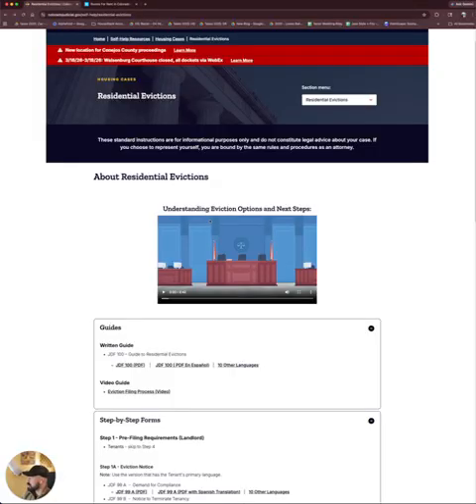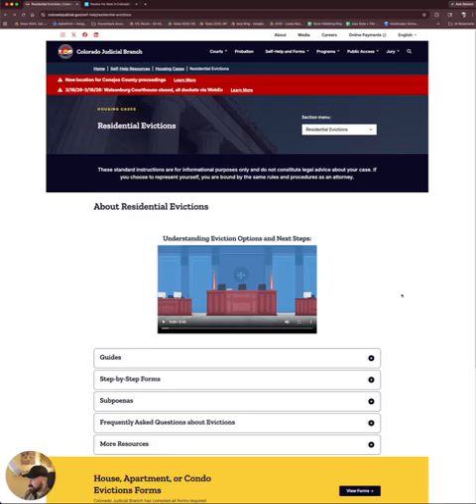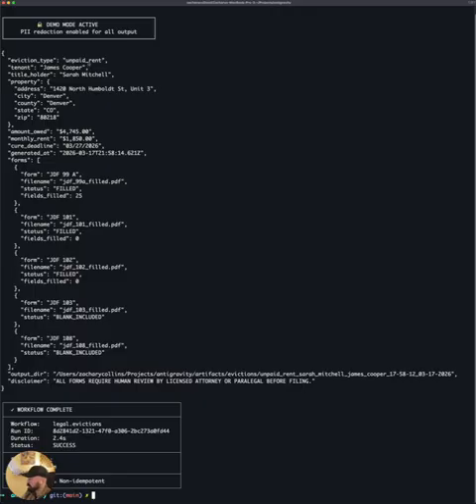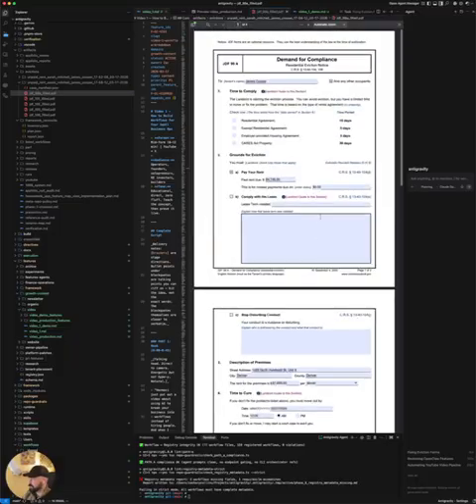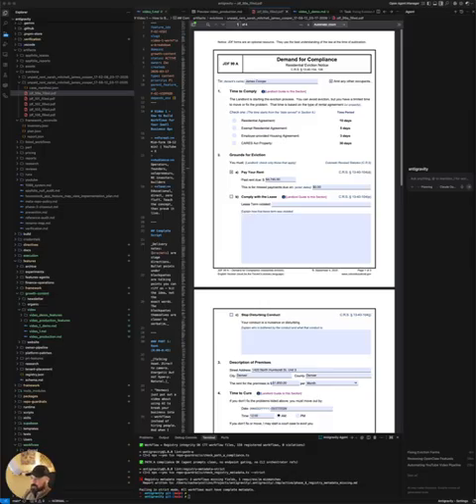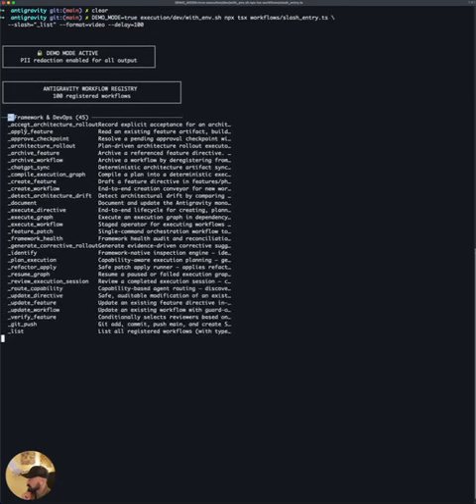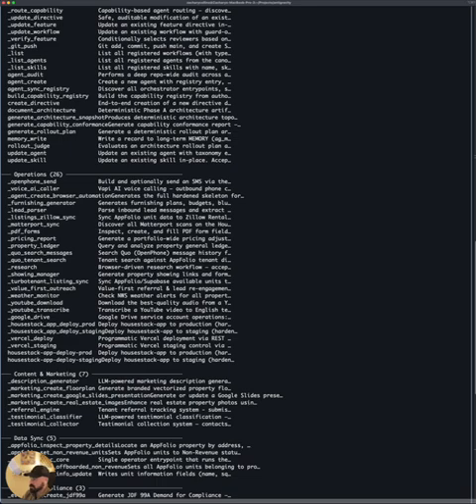I Built 100 AI Workflows to Run My Property Management Company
I'm a software engineer who built a property management company in Denver — 2,000+ tenants placed, $20M portfolio. Every repeatable operation in the business runs as an automated workflow.

In this video I break down:
→ How to identify workflows in your business
→ The 5 things that make a workflow trustworthy (not just a script)
→ A live demo generating a full eviction case package in 5 seconds

Tech stack: Antigravity (custom framework), Supabase, AppFolio, Playwright, Vercel, Colorado Judicial Branch forms

This isn't about replacing people. It's about freeing your team from data entry, listing syncs, and document generation so they can focus on tenant relationships, investor calls, and property tours — the stuff that actually requires a human.

— Zac Collins | HouseStack